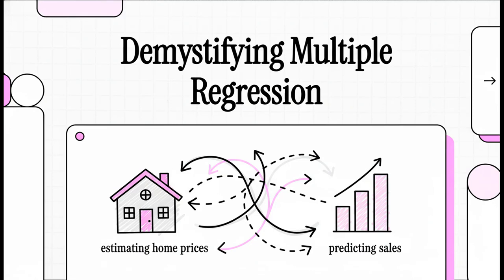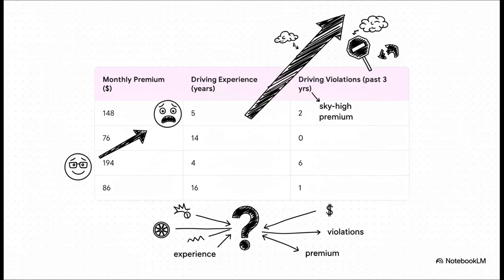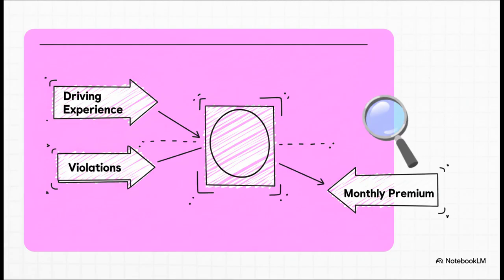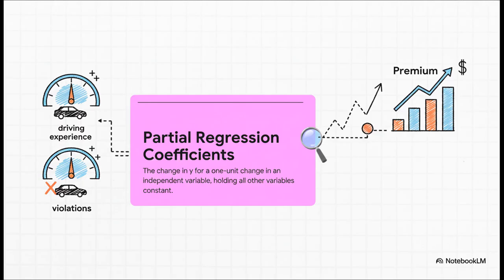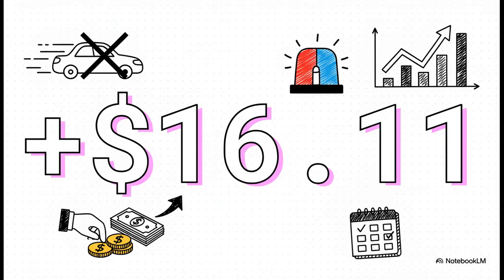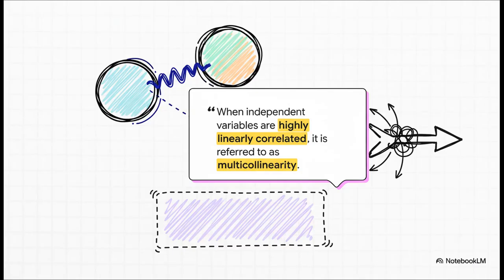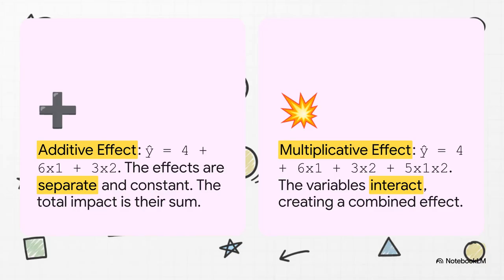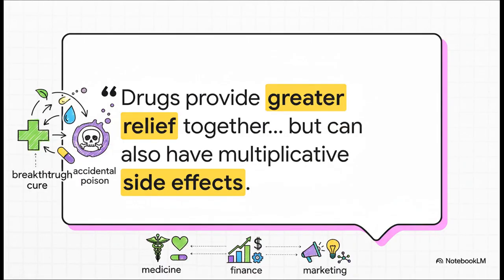Multiple Regressions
Multiple regression is a statistical method used to predict a dependent variable based on two or more independent variables, isolating the unique effect of each.

The process fits a linear equation to the data where coefficients represent the change in the outcome for a one-unit increase in a specific predictor while holding others constant.

To interpret the results, you look at R-squared to gauge how well the model explains the variance and p-values to determine if individual predictors are statistically significant.